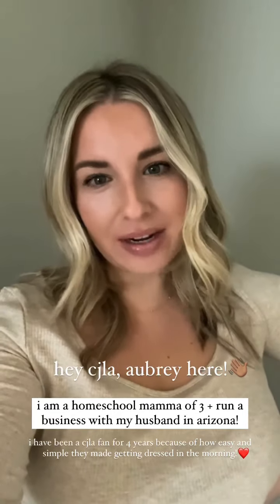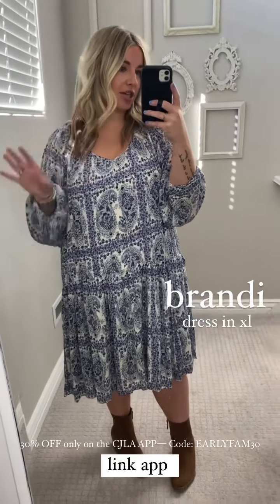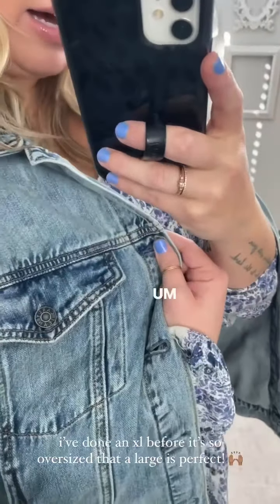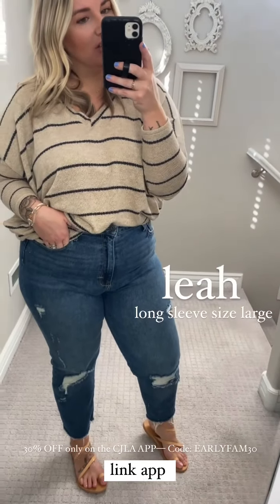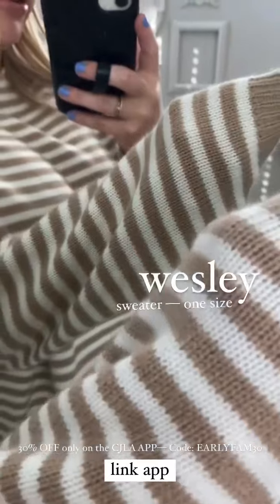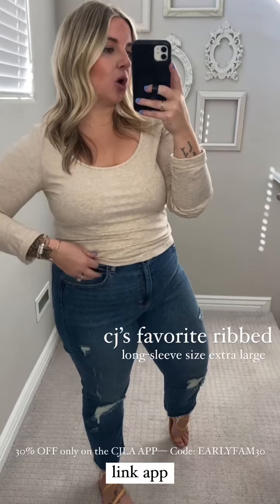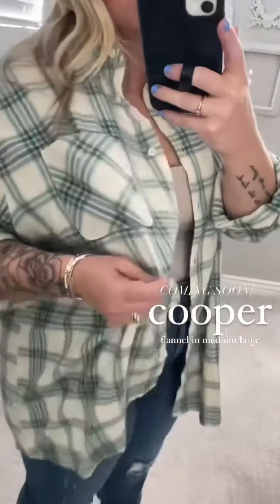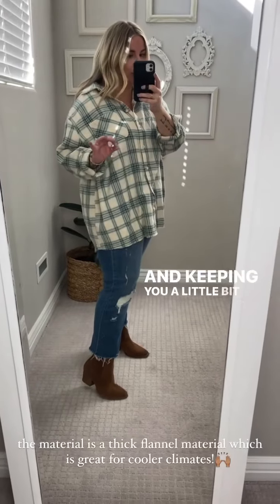Personal Favorites Try On - Aubrey